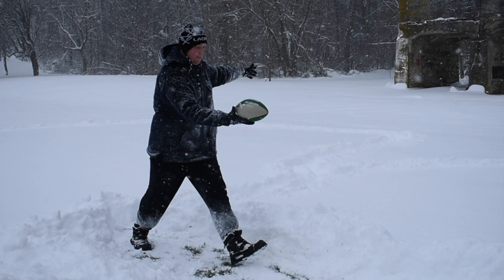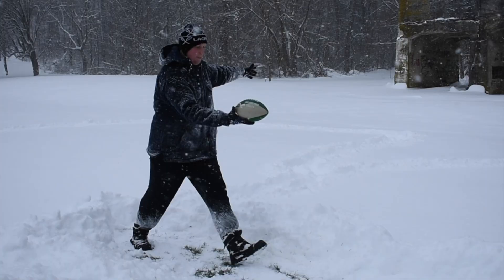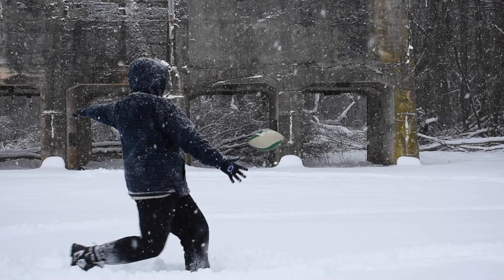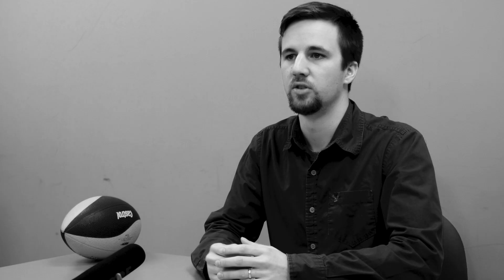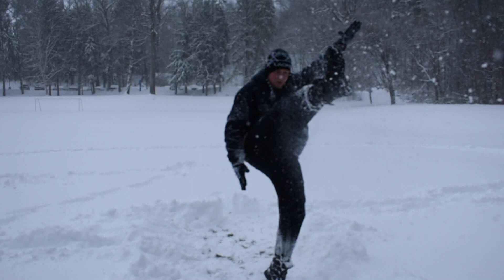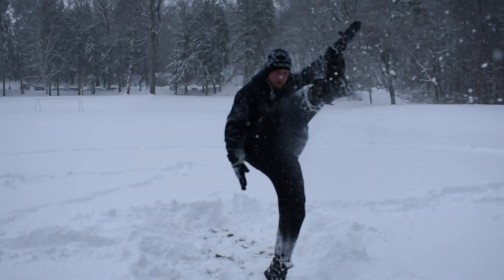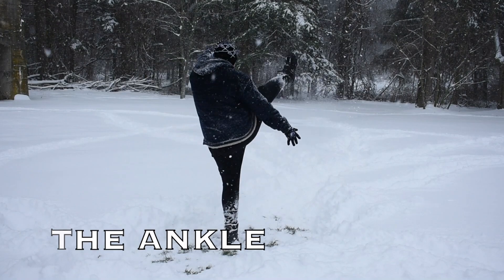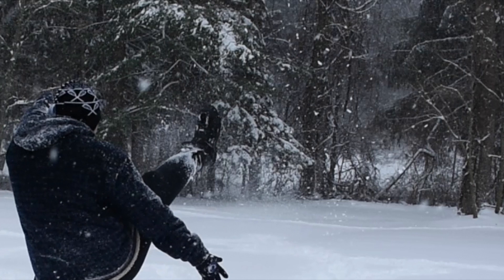Kineseology Movement Analysis - The Punt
The punt in football broken down biomechanically.